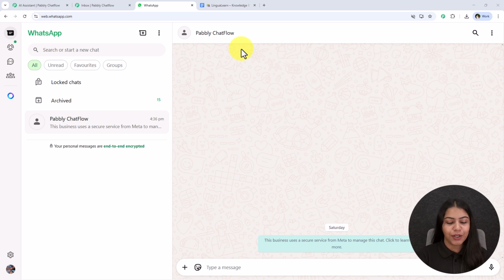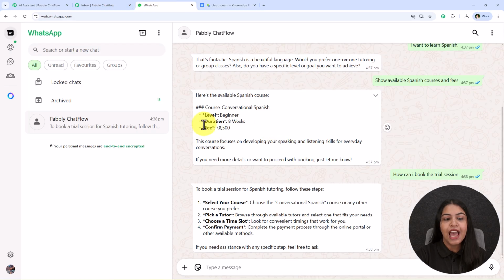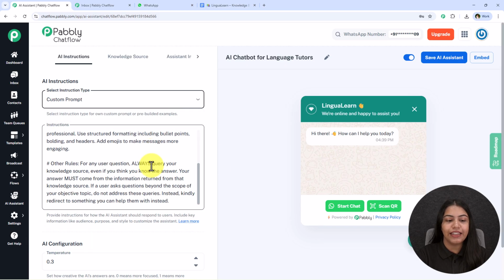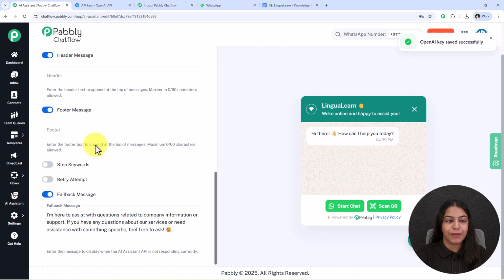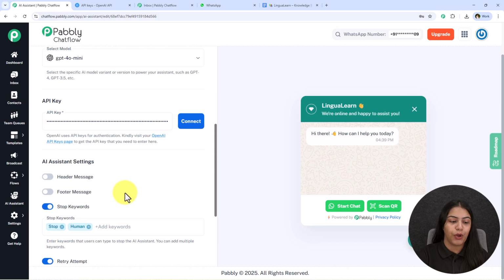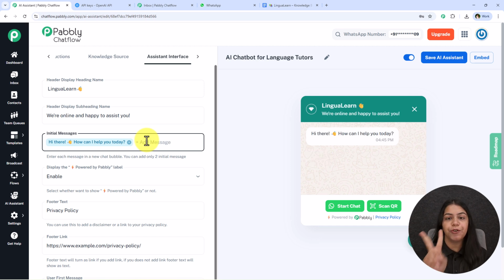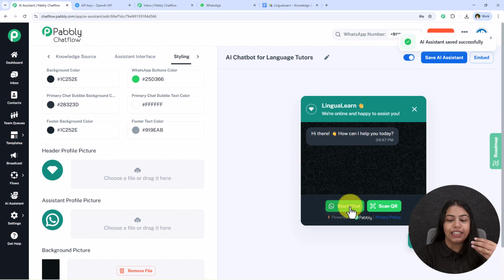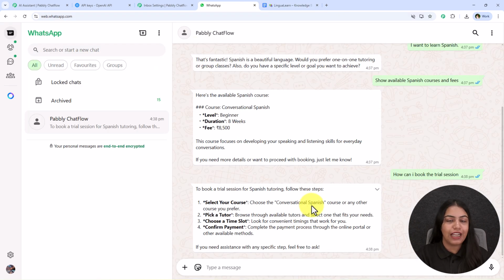WhatsApp AI Chatbot for Language Tutors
learn how to create a whatsapp ai chatbot for language tutors using pabbly connect. this tutorial shows how to automate student interactions, send practice lessons, and answer common questions instantly with ai — all through whatsapp. perfect for language teachers, coaching centers, and online educators who want to save time, improve communication, and keep students engaged 24/7. build your own smart whatsapp assistant and take your language teaching to the next level with ai-powered automation.

whatsapp ai chatbot for tutors
ai assistant for language teachers
pabbly connect whatsapp automation
automate student communication
whatsapp bot for online classes

🎯 Use Case: A WhatsApp AI chatbot can answer student queries, provide lesson schedules, share learning resources, and book classes automatically. This helps language tutors engage students 24/7, reduce administrative tasks, and offer personalized learning support efficiently.